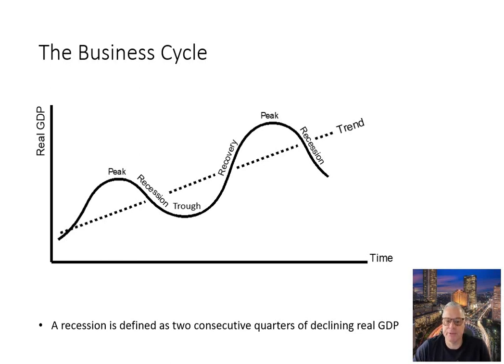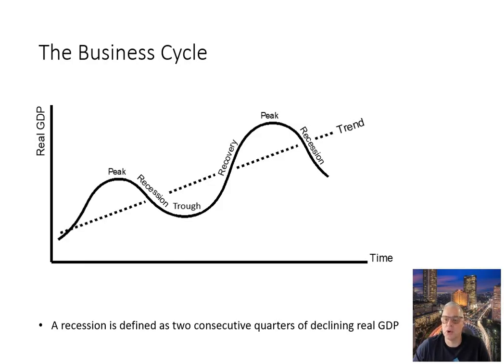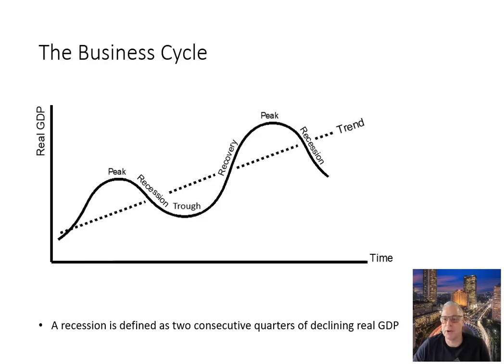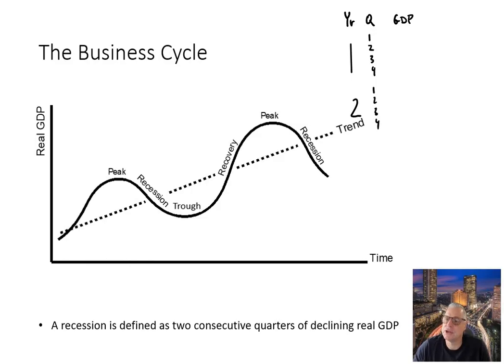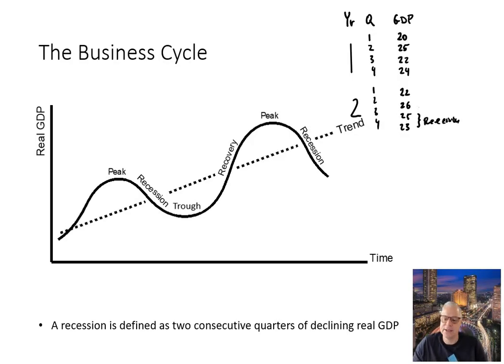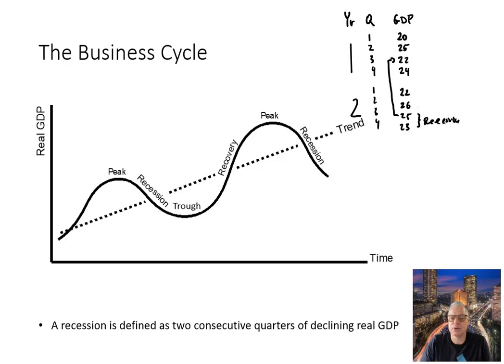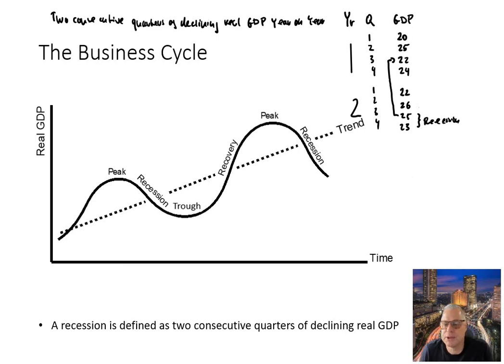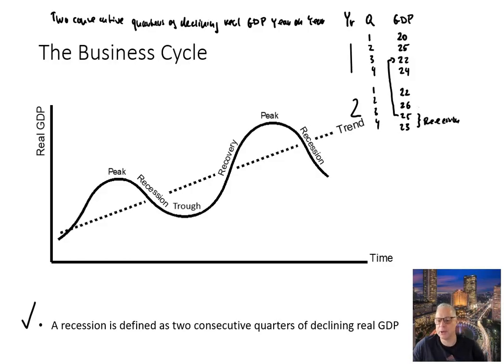CEI05 03 The Business Cycle